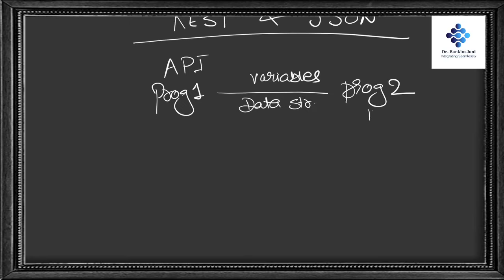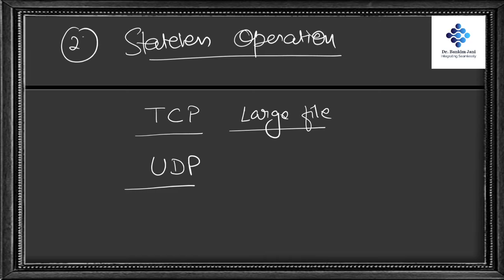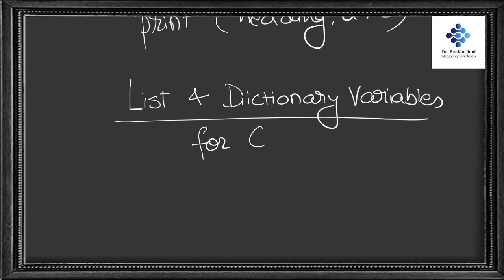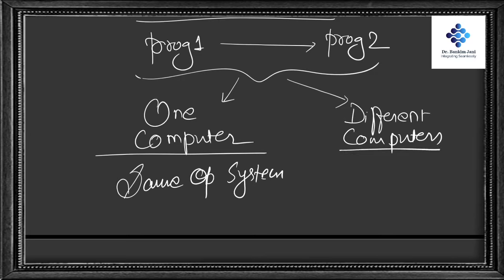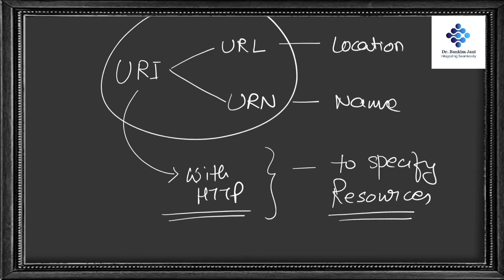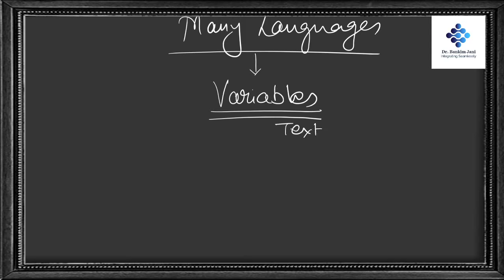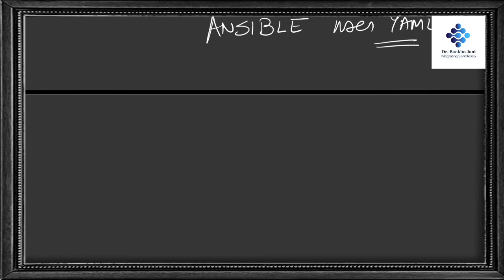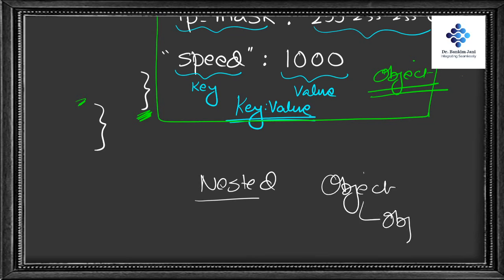Network Automation Day 3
We shall talk about REST & JSON. Also many concepts of network programming.